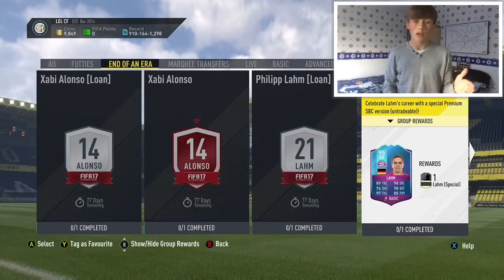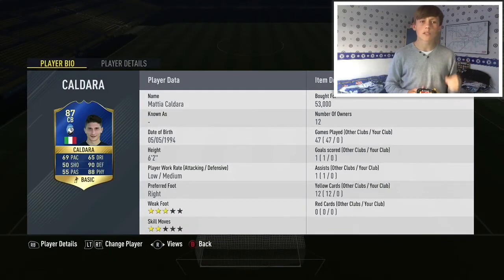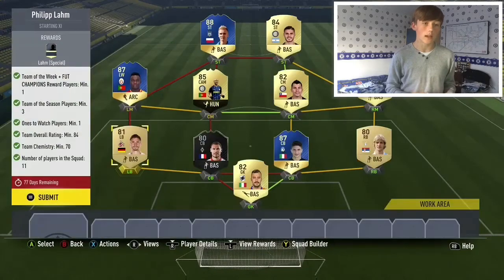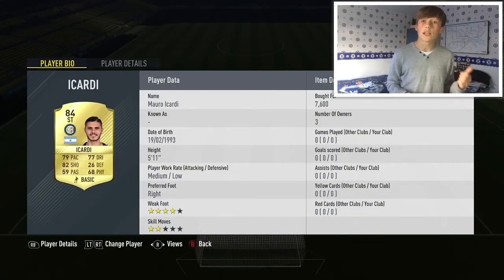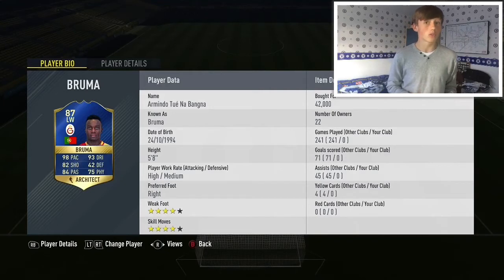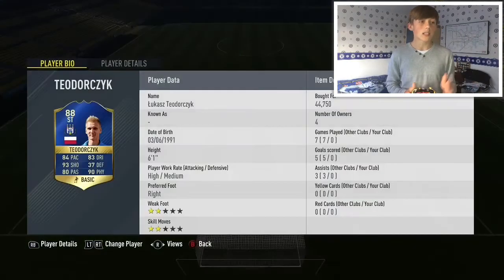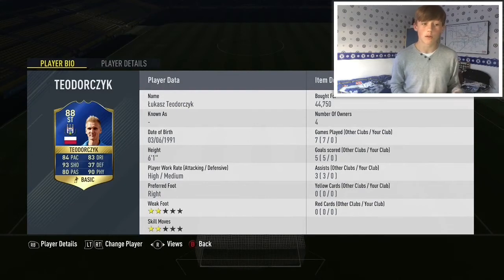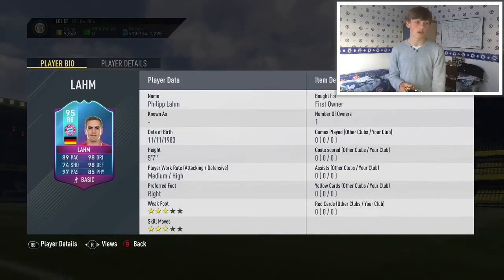HOW TO COMPLETE THE PHILIPP LAHM END OF ERA SBC | FIFA 17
Just realised i didn't tell u how much it cost me to do but it costs around 208k to complete